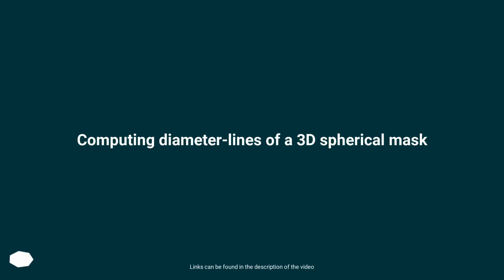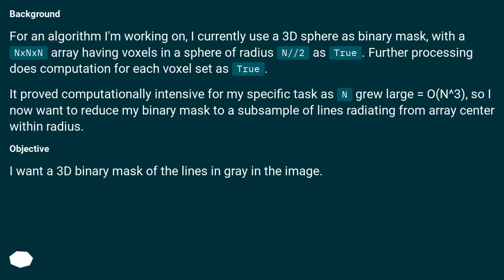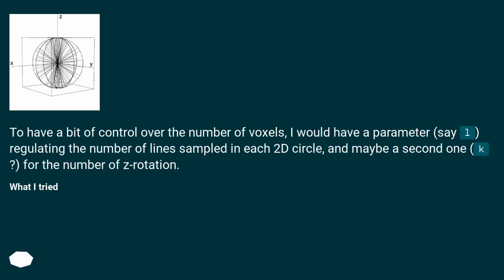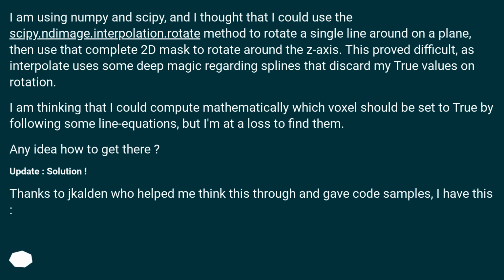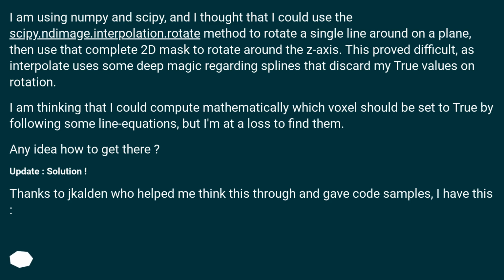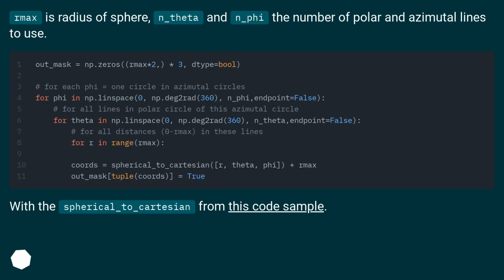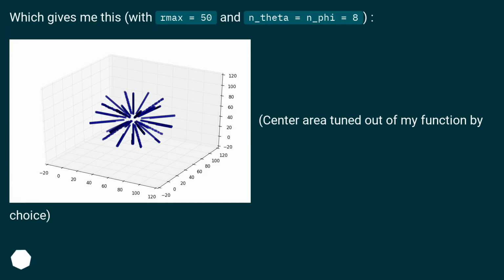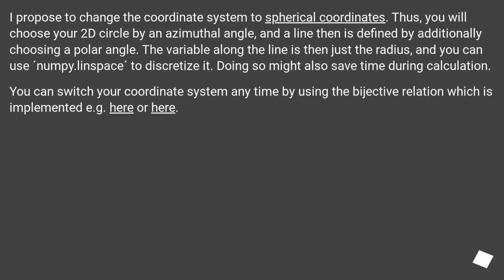Computing diameter-lines of a 3D spherical mask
Chapters
00:00 Question
02:38 Accepted answer (Score 2)
03:17 Thank you